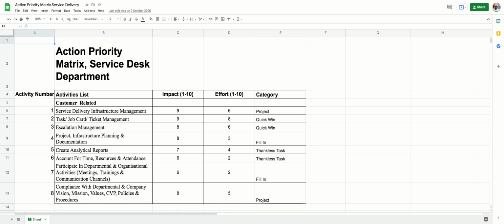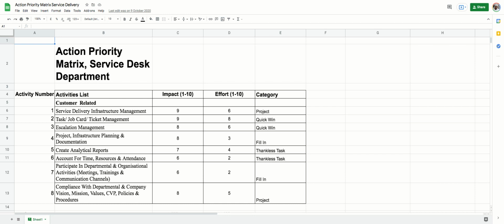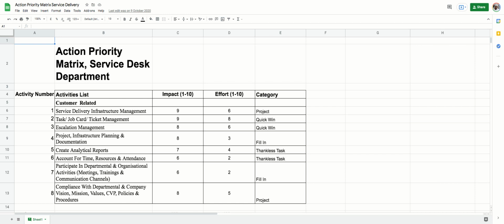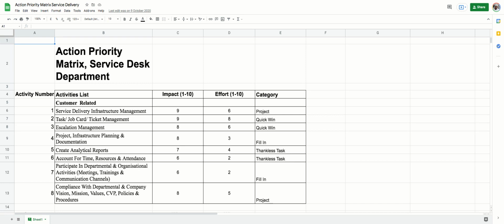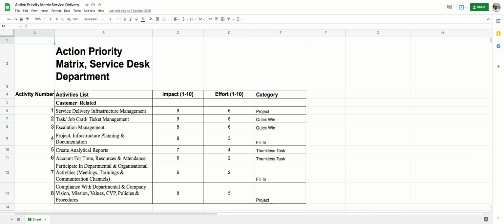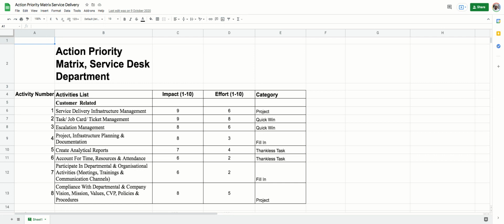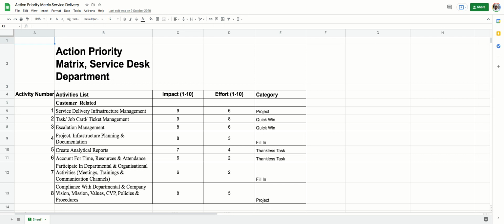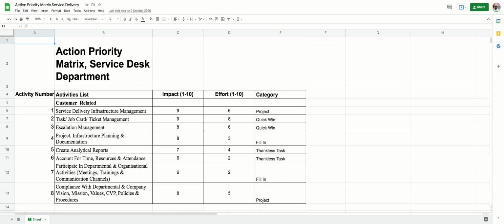Telco Service Delivery Training Activity Matrix Part 1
Introduction to the Service Delivery Activity Matrix considering the Activities, Their Impact,  Effort & Category